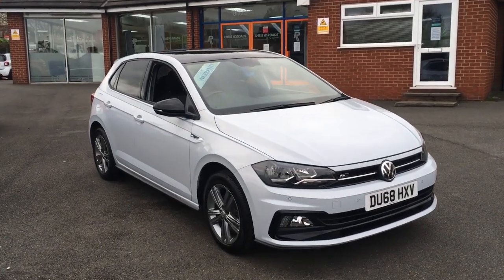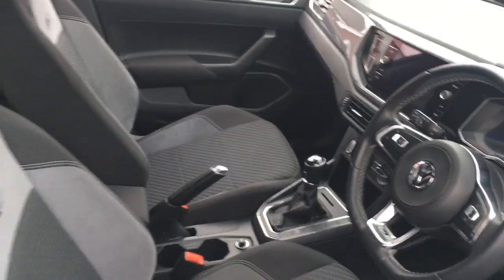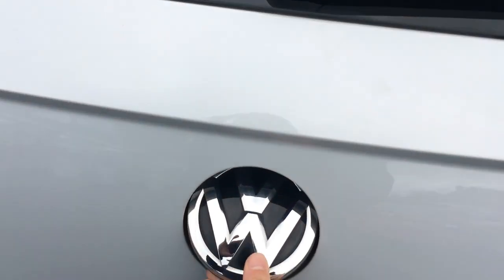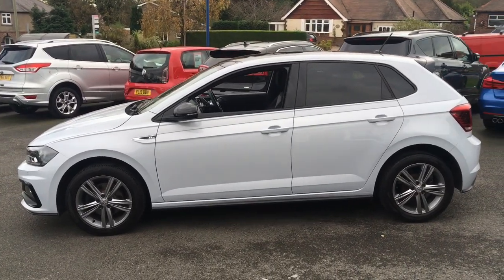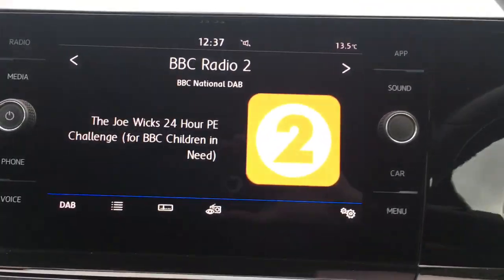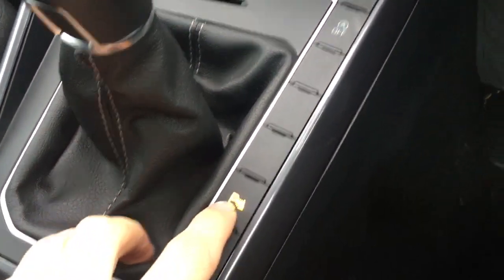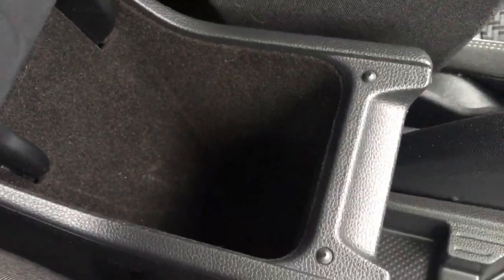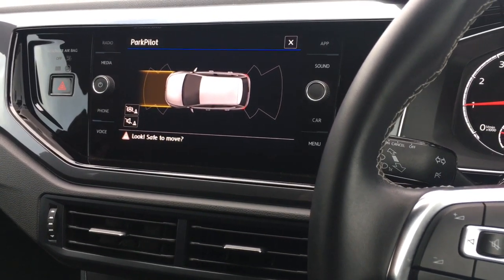Volkswagen Polo 1.0 TSi R-Line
An exterior and interior overview of the VW Polo R-Line.